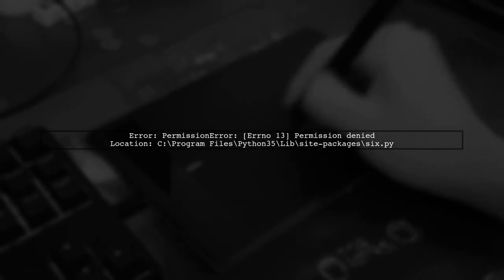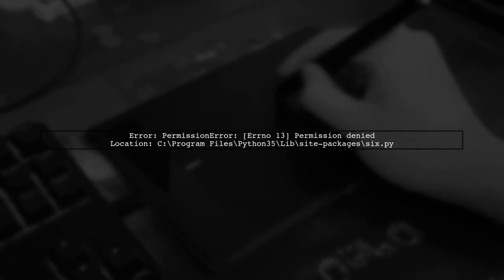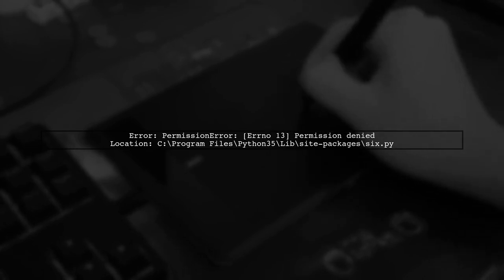Fixing PermissionError: [Errno 13] Denied Access to 'six.py' in Python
In this video, we tackle a common issue faced by Python developers: the PermissionError: [Errno 13] Denied Access to 'six.py'. This error can be frustrating, especially when it interrupts your workflow. We’ll explore the causes behind this error, provide step-by-step solutions, and share best practices to prevent it from happening in the future. Whether you're a beginner or an experienced programmer, this guide will help you navigate and resolve this pesky permission issue effectively.

Today's Topic: Fixing PermissionError: [Errno 13] Denied Access to 'six.py' in Python

Related to